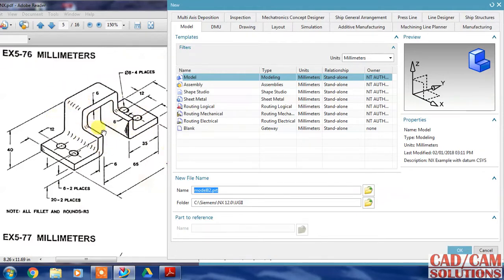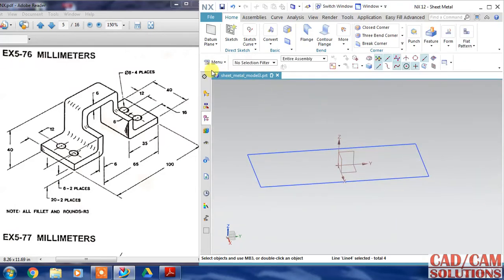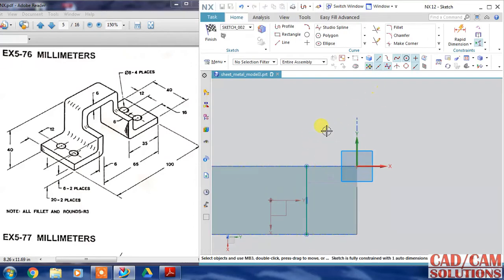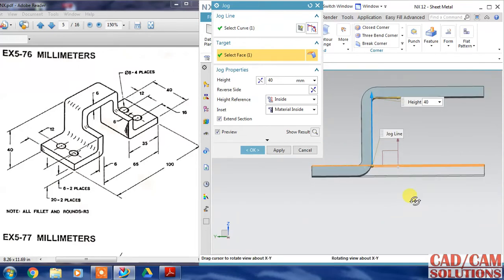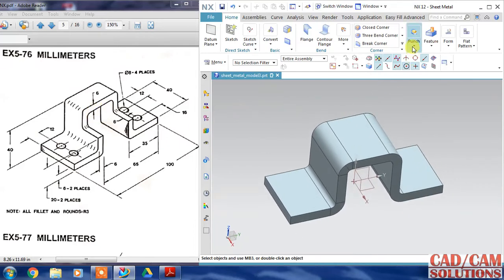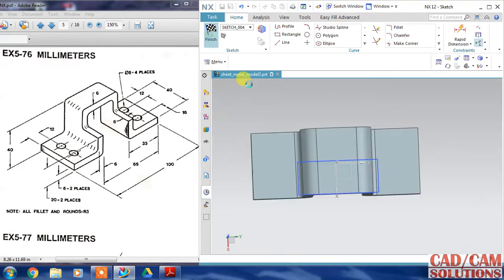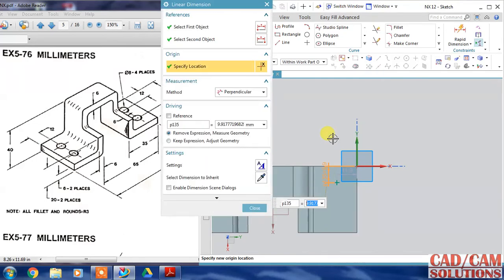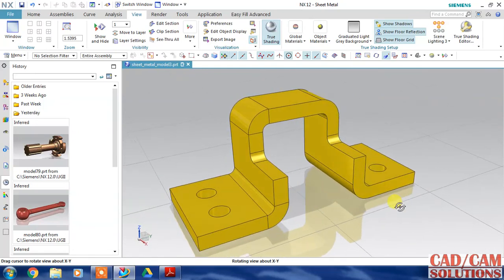NX CAD # tutorial 9.7 # Sheet Metal Tutorial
Mold Design Using NX 11.0 : A Tutorial Approach BOOK

NX 10.0 for Engineers and Designers (MISL-DT) BOOK

CATIA V5-6R2017 for Designers
by BPB